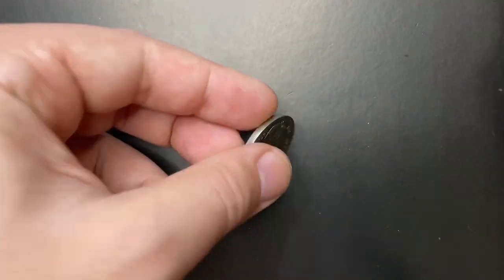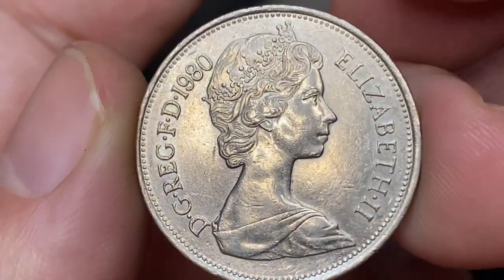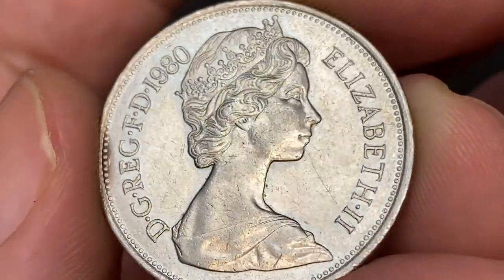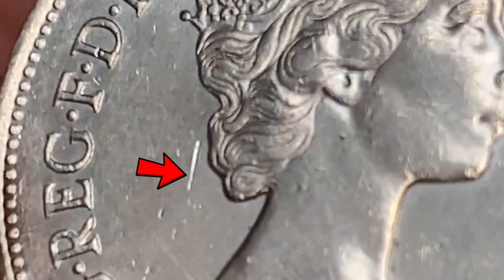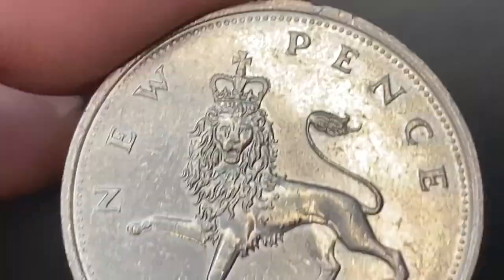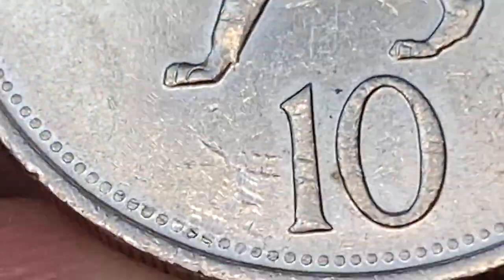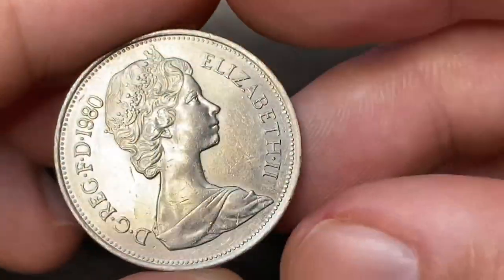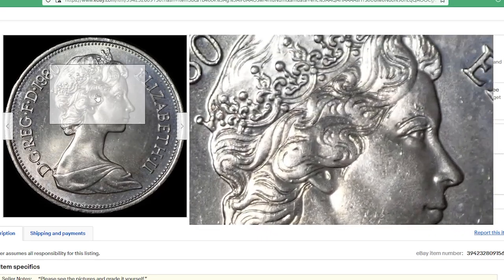1980 TEN PENCE COIN EXPERT Reveals Queen Elizabeth Coin Value Secrets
Discover the secrets of the 1980 Ten Pence Coin with an expert! Learn about Queen Elizabeth Coin value and more in this informative video.